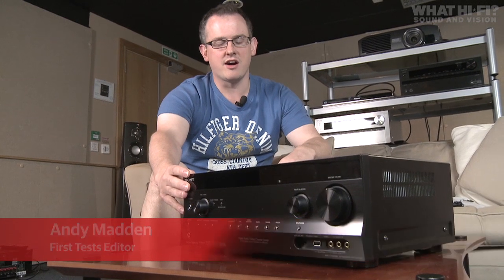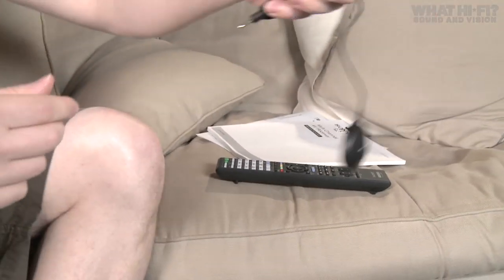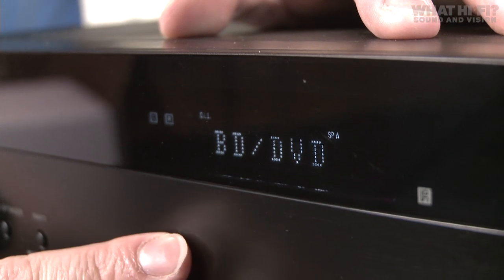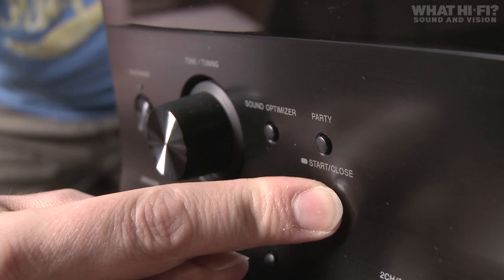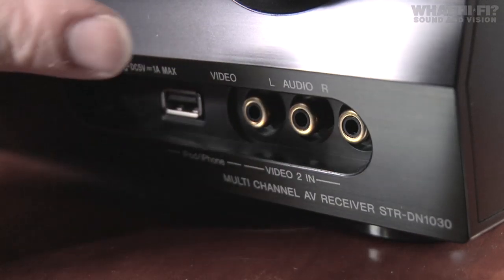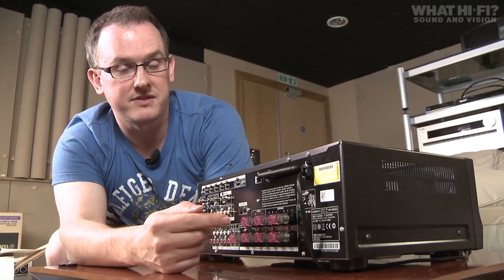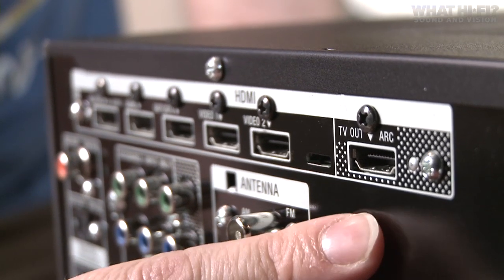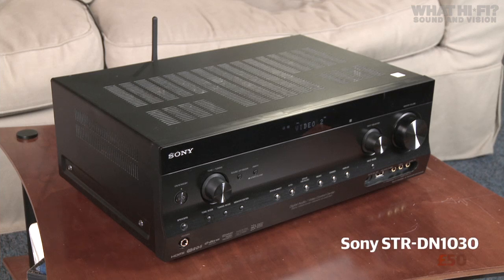Sony STR-DN1030 home cinema amp unboxing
Sony STR-DN1030 review